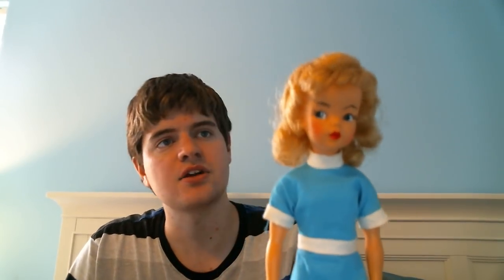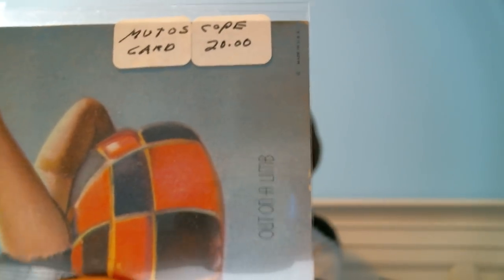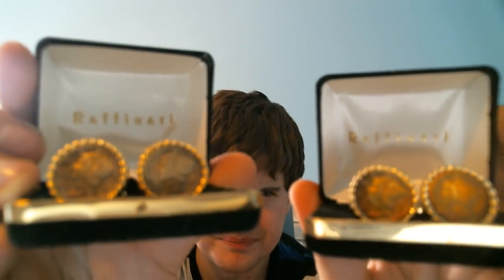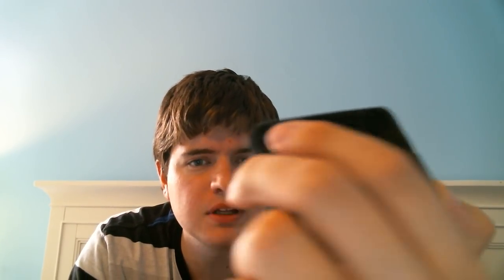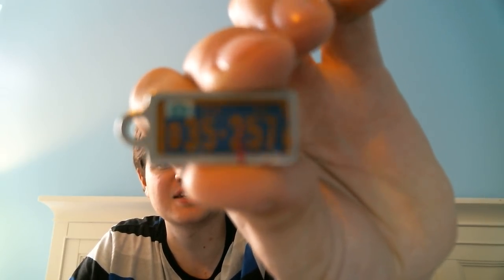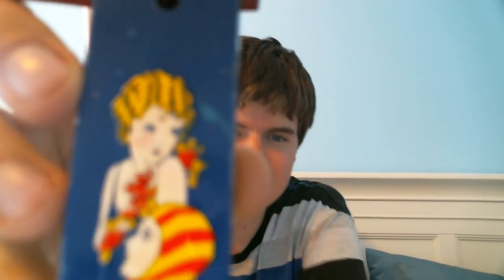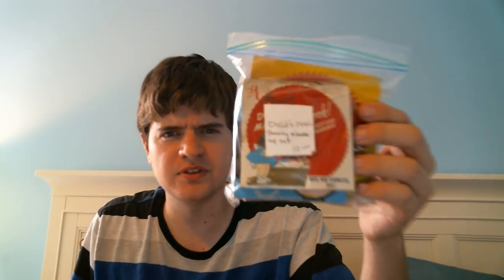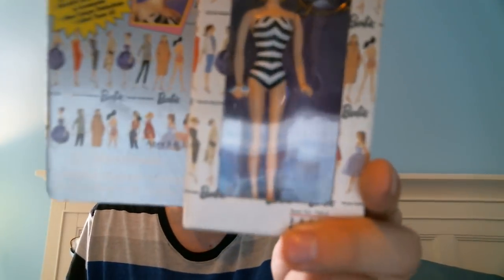Antique Flea Market Haul 09/30/18: GREAT STUFF!!!!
I found some great stuff at our favorite flea market this past weekend. I hope you all enjoyed seeing what I picked up and what I could possibly get for each of the items shown in this video.